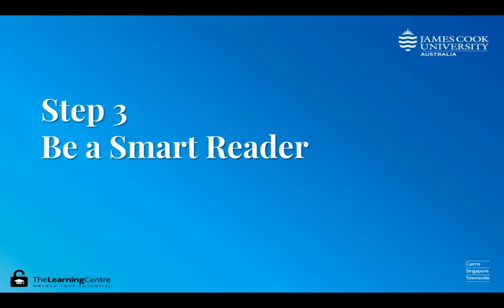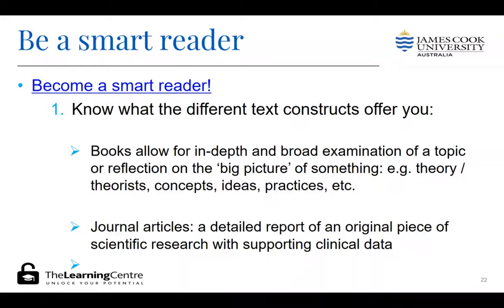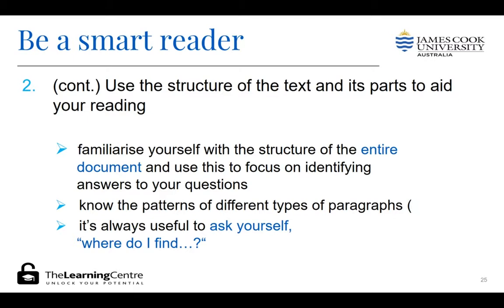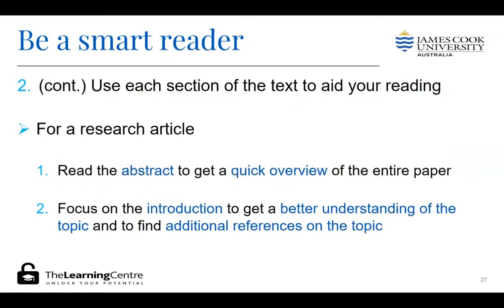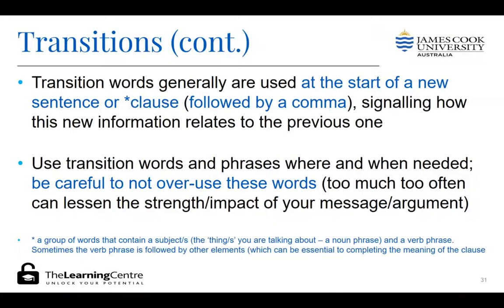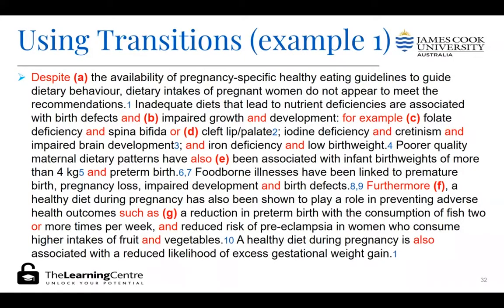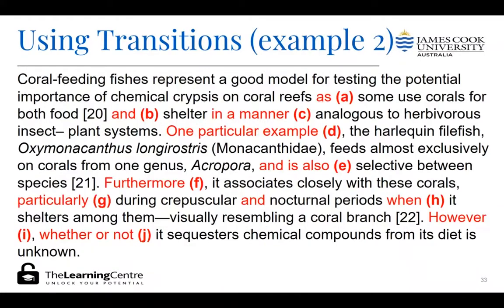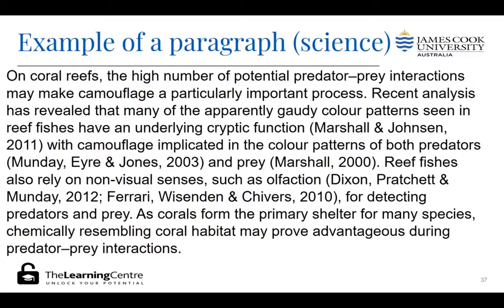Getting The Most From Your Readings Step 3 and 4 default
This short video is the second part of the Getting The Most From Your Readings webinar.